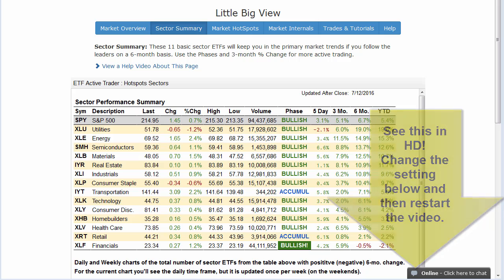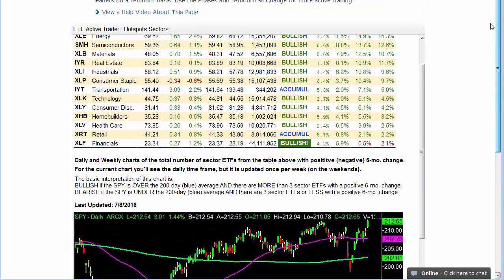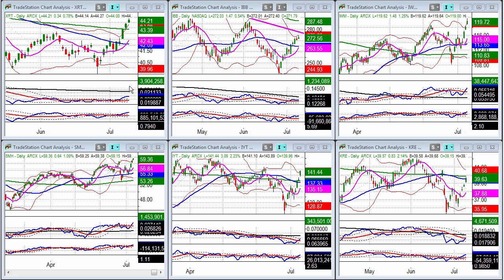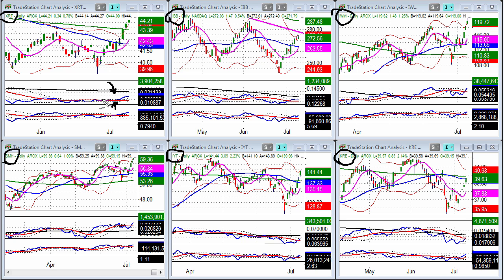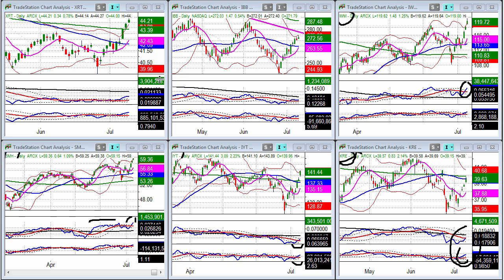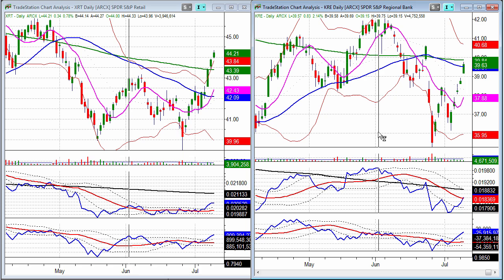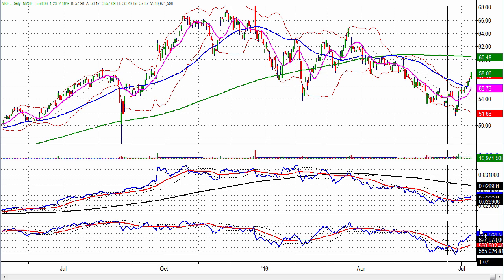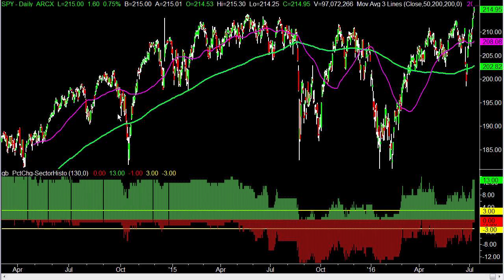Market Rotation Will Be The Key To The Breakout Continuing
The stock market is breaking out on many different levels this week. All-time highs in the S&P 500 and the Dow, and year-to-date highs in NASDAQ and the Russell 2000.

The real question is should you chase it? Wait for a pullback? Or.. if it pulls back, will that really be the top!

The same thing that has kept stocks elevated, range bound, and volatile for at least the last 18 months, will be the key to this breakout becoming the start of a new leg up in the aging bull market. The key to the next bull move will be sector rotation.

In this video I take a look at how you can easily see which sectors you should focus on as the next leaders to provide great trades.

You’ll also discover a sector that you should look for to provide some NEW leadership. This sector may surprise you because it’s NOT and new highs.

Finally, you’ll also see why your first reaction to a market pull back should be to look for a place to buy it.